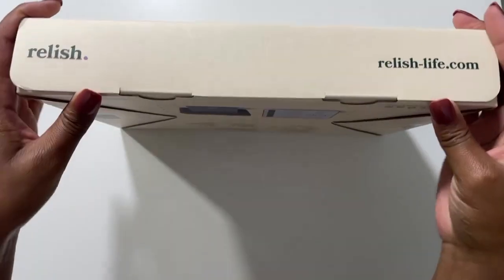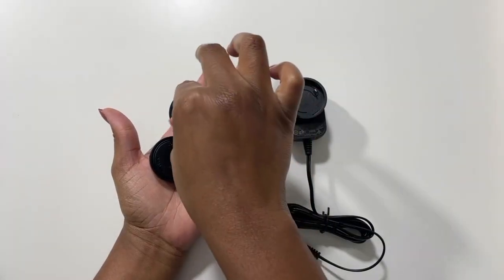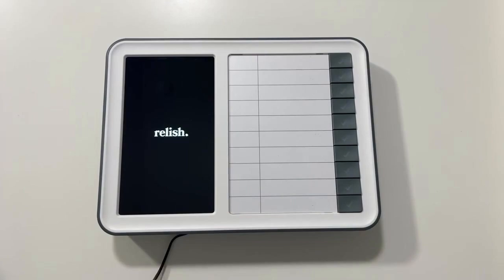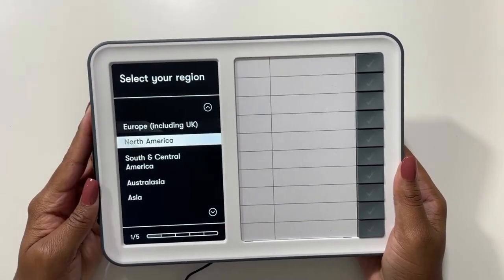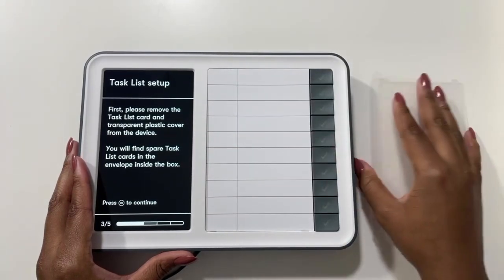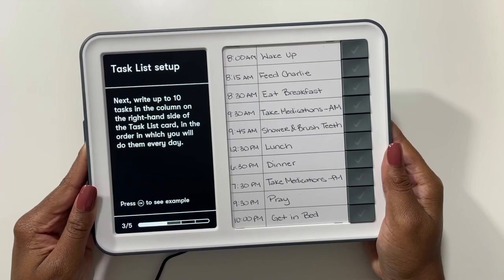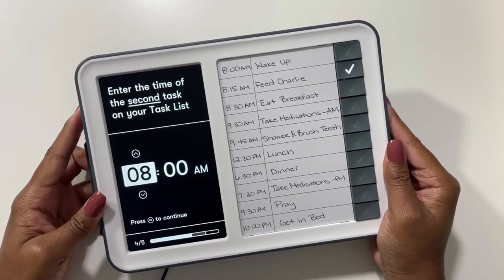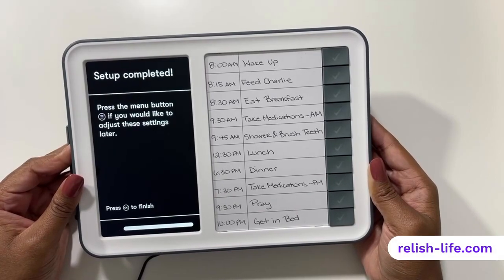Setting Up the Day Hub™ Dementia Reminder Clock by Relish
The Day Hub™ was created with people in the early stages of dementia in mind. It features a fully customizable 7-inch LCD with task alerts to remind you to complete tasks at regular times every day. Plus, it's guaranteed to keep the perfect time, even if the device is accidentally unplugged. It's a great way to help people with dementia maintain their independence for longer

**Special thank you to Relish for sending us the Day Hub™ to try out and review for our wonderful viewers!

ABOUT US:
Bambu Care is a dementia care resource, education, support, and consultancy platform created to empower dementia care partners around the world. Bambu Care was inspired by witnessing the significant gaps in dementia care and how much the system was failing both family and professional caregivers. Dementia is definitely challenging and the journey can be a long, stressful one. Bambu Care wants to make it easier. Our desire is to provide you the support, skills, knowledge, and resources you need to transition from being just a partner and caregiver to being an empowered care champion who is confident, balanced, and in control.